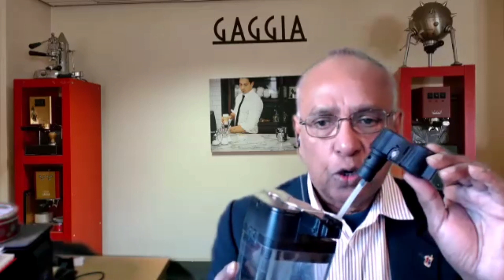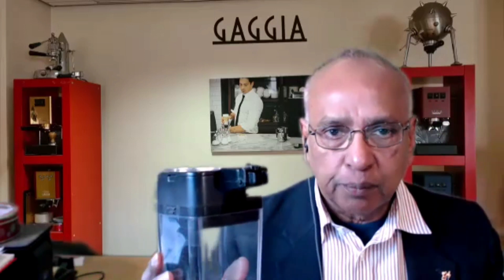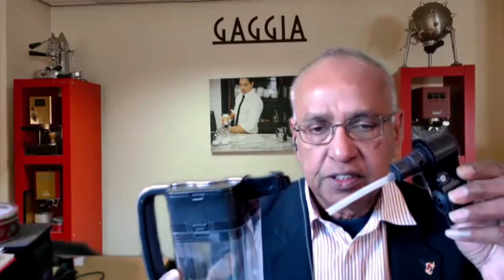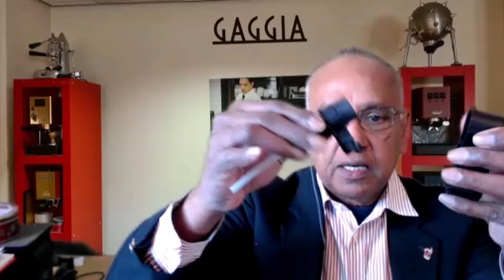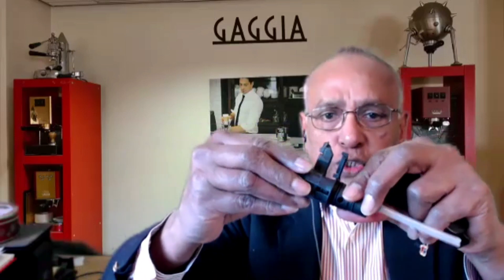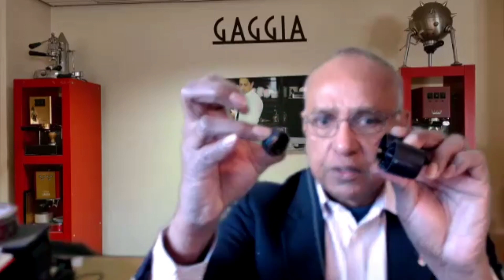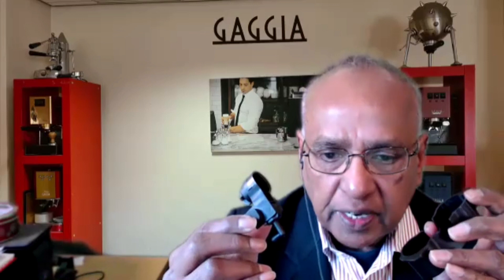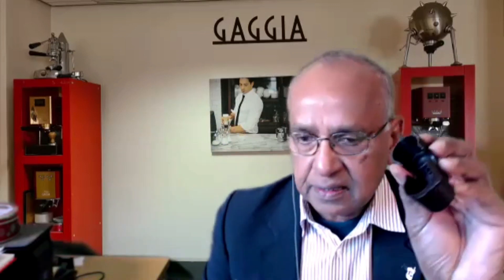Milk Frother Carafe Cleaning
If you are having problems with the Milk forthing using a Milk Carafe, this video will give you the cleaning tips. This is relates to the Gaggia Cadorna and Velasca Milk Frother Cleaning.